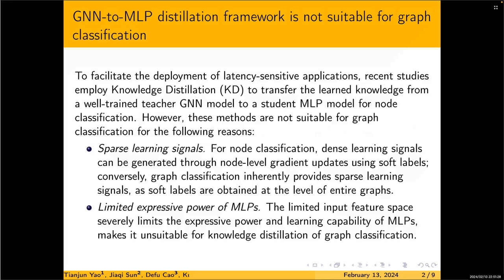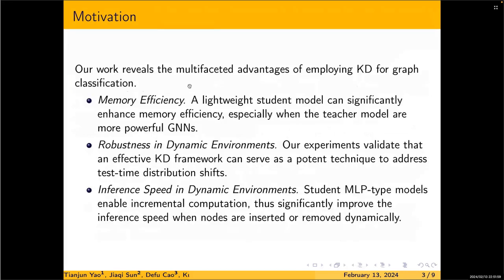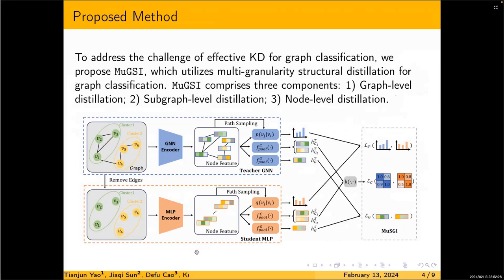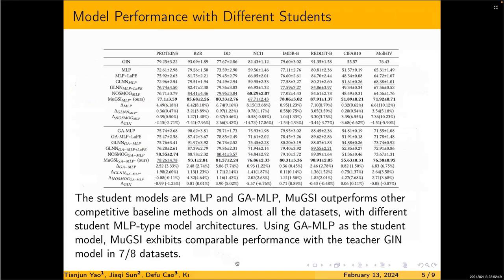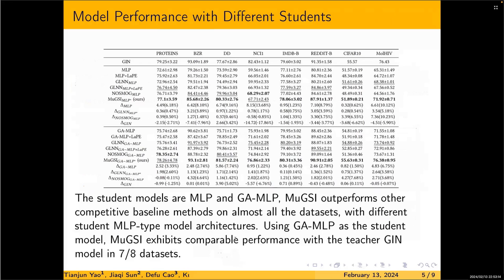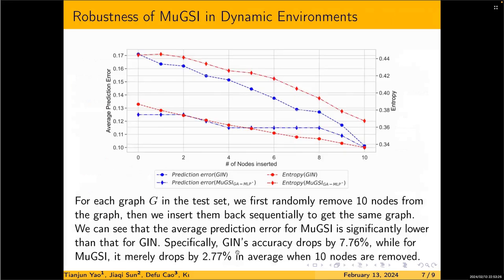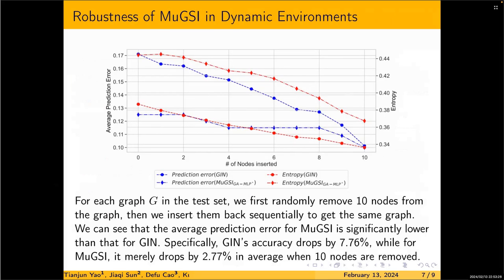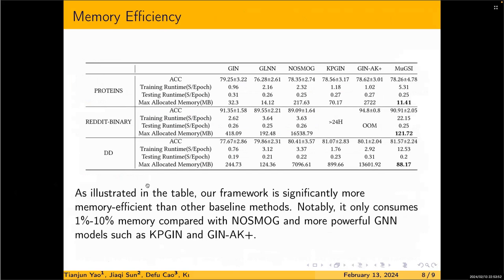[rfp1327] MuGSI: Distilling GNNs with Multi-Granularity Structural Information for Graph Classificat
"MuGSI: Distilling GNNs with Multi-Granularity Structural Information for Graph Classification

Tianjun Yao, Jiaqi Sun, Defu Cao, Kun Zhang, Guangyi Chen"